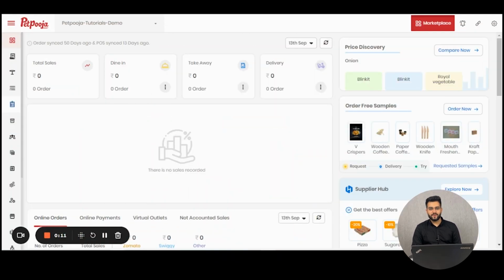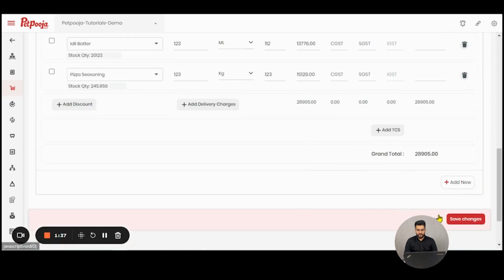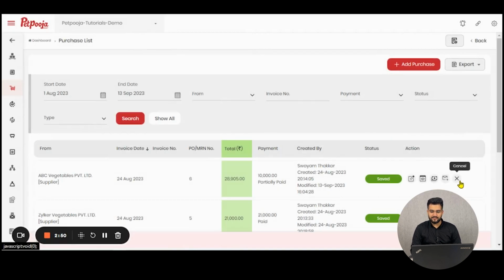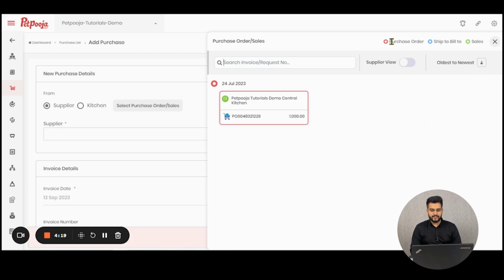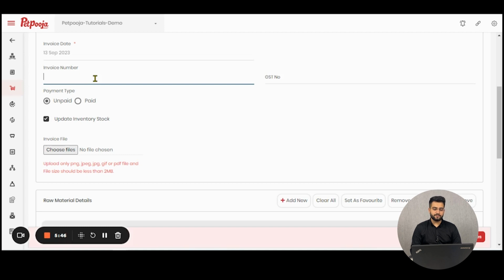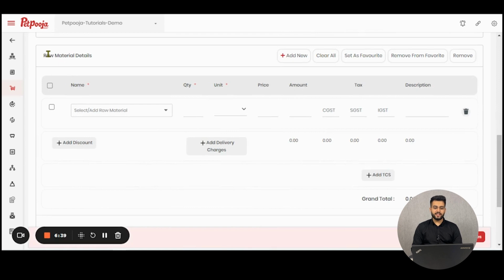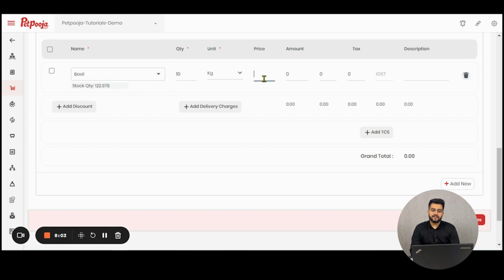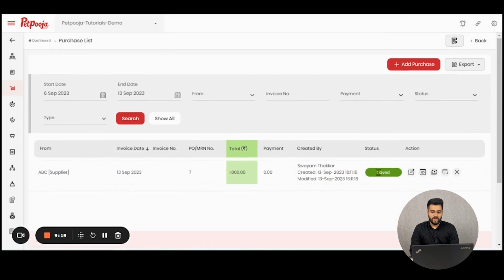Petpooja | Stock Purchase | English